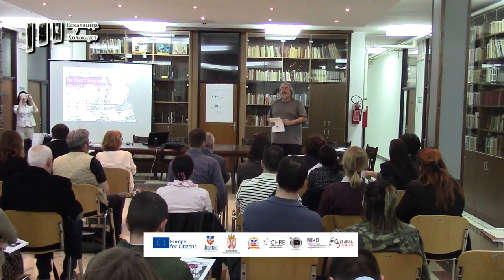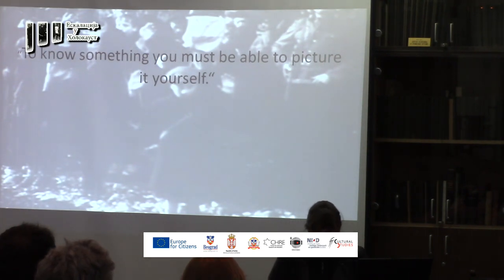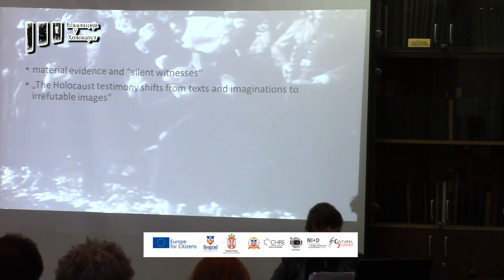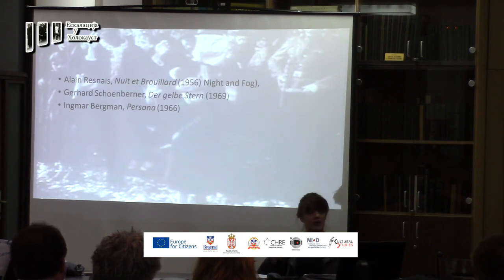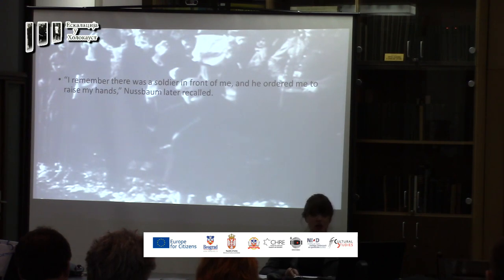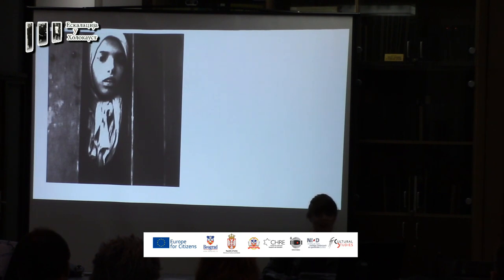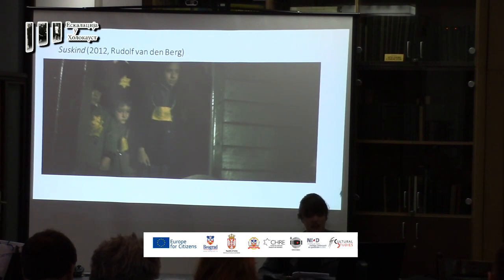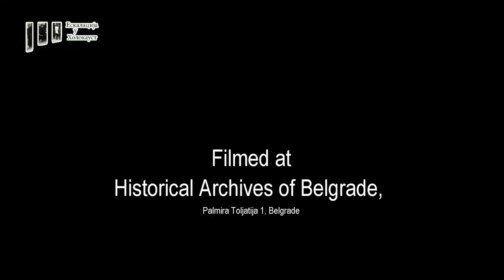HOLOCAUST IN THE THE VISUAL LANGUAGE OF CINEMA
Prof. Dr. Nevena Daković, Faculty of Dramatic Arts, Belgrade (Serbia)